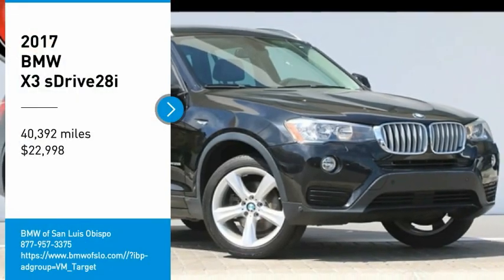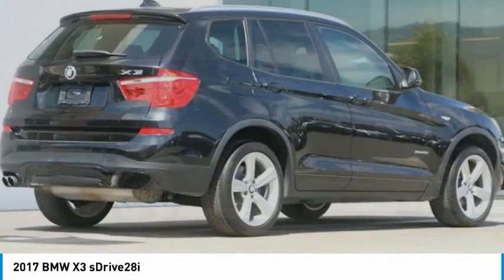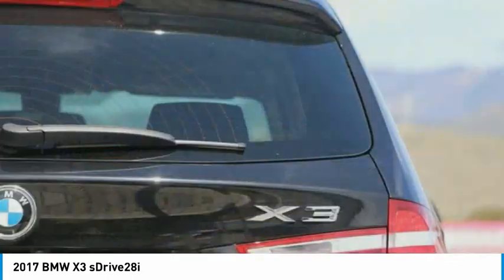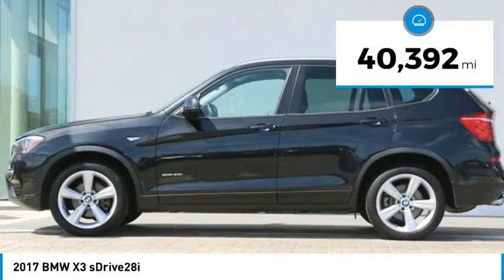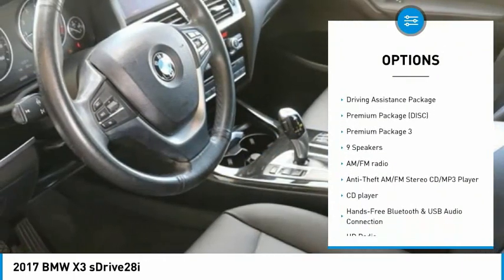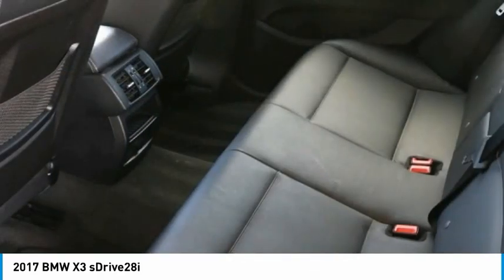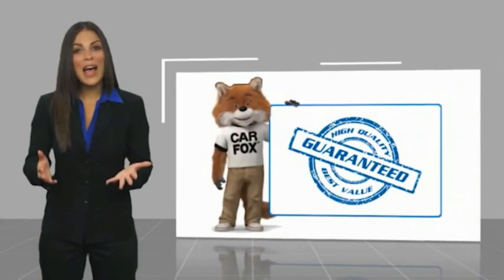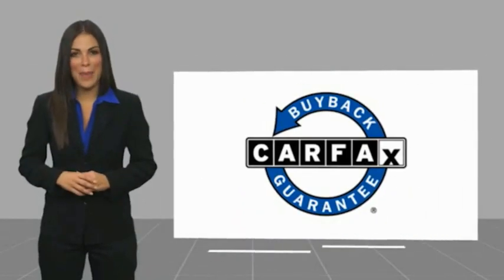2017 BMW X3 sDrive28i FOR SALE in San Luis Obispo, CA U6573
Want us to come to you? No problem! In case we missed a picture or a detail you would like to see of this 2017 X3, we are happy to send you A PERSONAL VIDEO walking around the vehicle focusing on the closest details that are important to you. We can send it directly to you via text or email. We look forward to hearing from you!